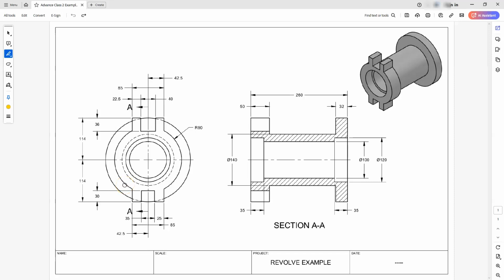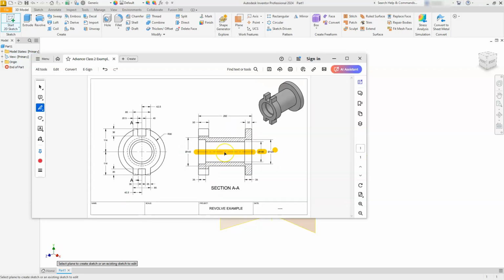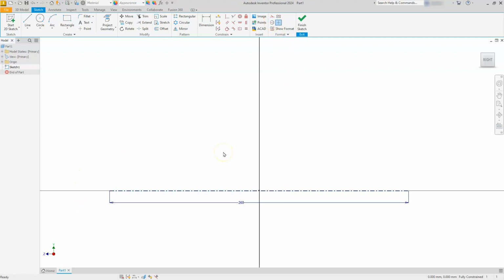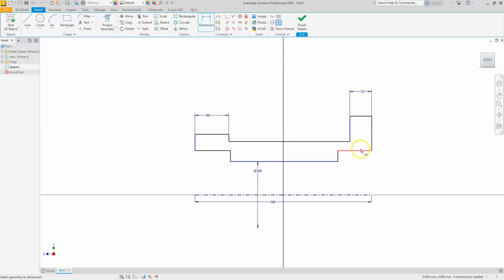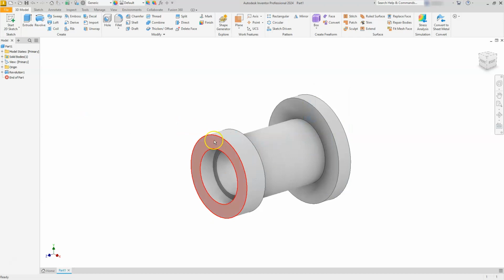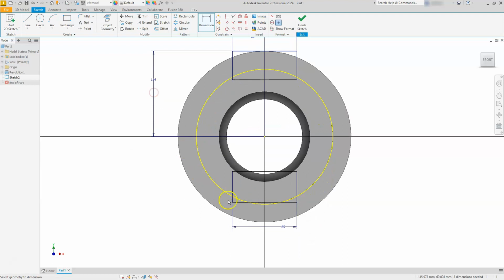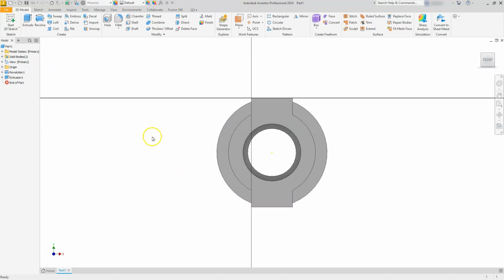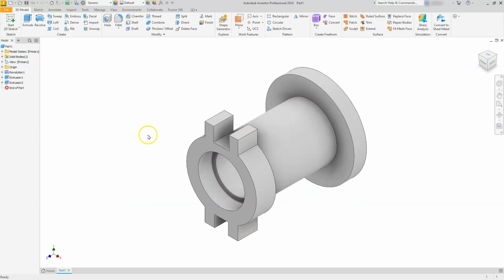Inventor Revolve and Extruding